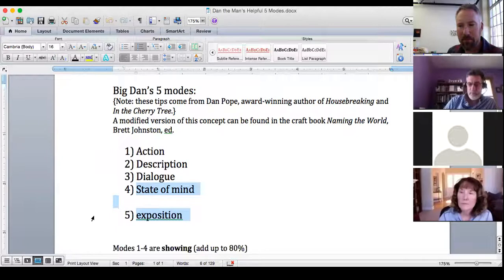Office Hour 10-5-18 How to Ground Reader w Concretes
Seth shares writing tips on how to ground the reader, the importance of "showing" by slowing down the pace and showing the reader what's happening. He also explains the difference between static vs. dynamic description.

To read more, visit SethHarwood.com